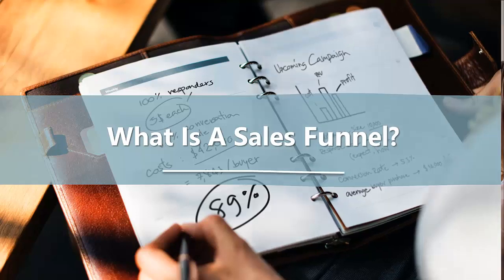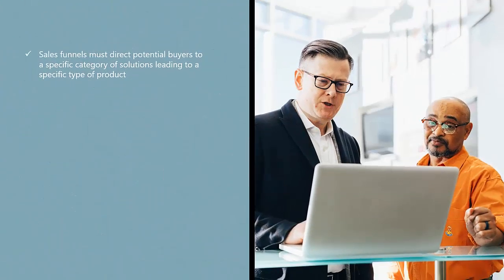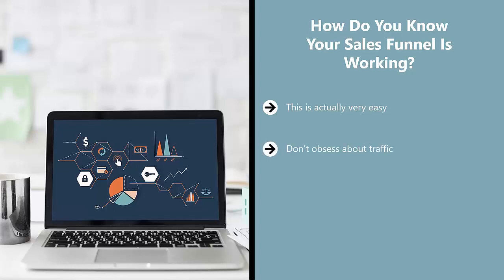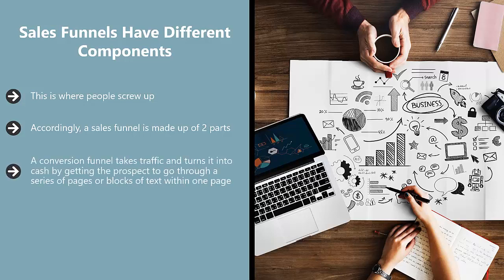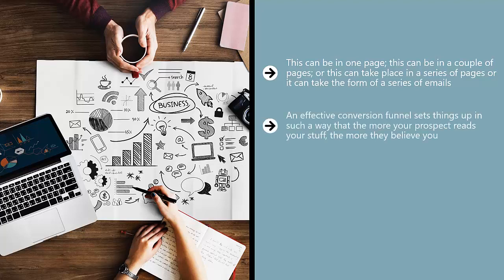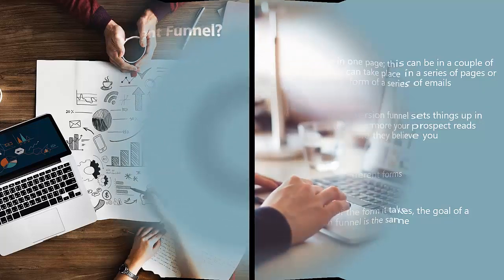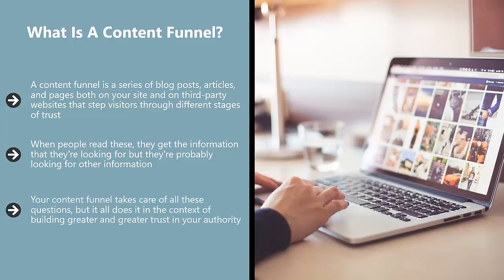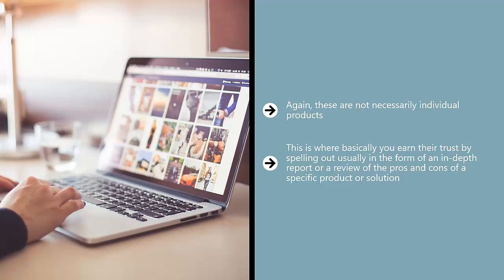SFO Module 1